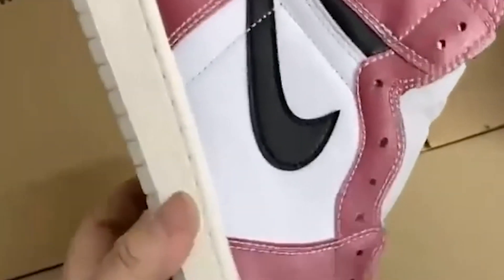The TRUTH about How to Cop on Snkrs App Manual : Snkrs app how to cop Nike Snkrs 2021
Whats up family, today i talk about how to cop on snkrs app!  Snkrs is where the most heat is dropping, nike snkrs 2021 and if you want to know how to cop on snkrs, or also how to cop on nike snkrs, then this can serve as your snkrs cop guide!
Many people are interested in snkrs manual cops, and this can serve as an snkrs live cop manual. So if you want to know how to how to get snkrs drops
exclusively from the snkrs app, which is also called the nike snkrs app, follow along! THese methods will almost guarantee that you learn how to cop on nike snkrs app. If you are unsure how to use snkrs app, or how to cop on snkrs app manual watch this video all the way thru the end! To learn how to cop from snkrs app, or how to cop from nike snkrs, or how to cop from snkrs, or how to cop from nike, this is the video for you, this is also entry level sneaker reselling for beginners material! Thank you!

Want a Levitating Sneaker Display Like Mine?

ZX

Solving Product Design Excersizes
Tools of Titans: The Tactics, Routines, and Habits of Billionaires, Icons, and World-Class Performers